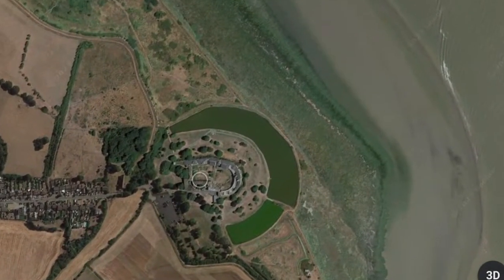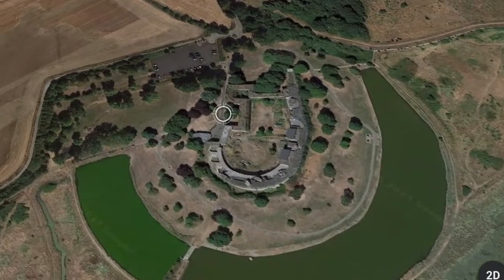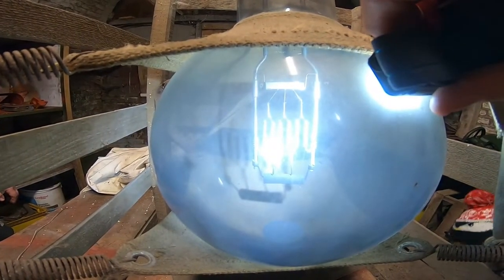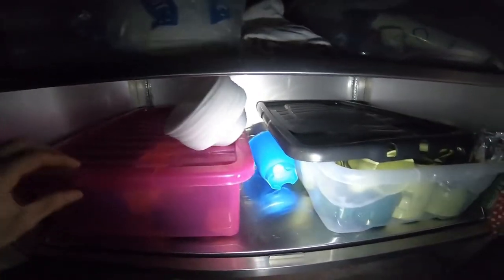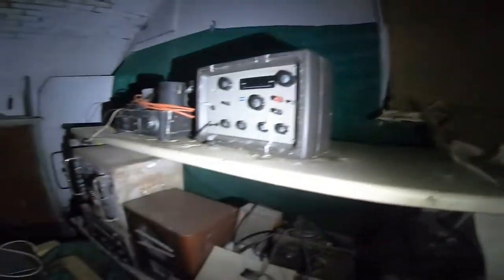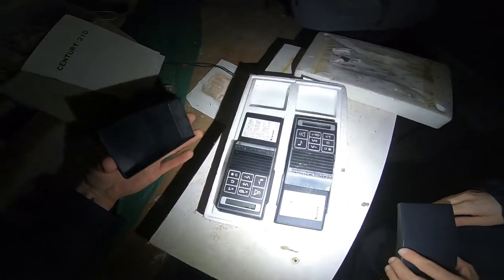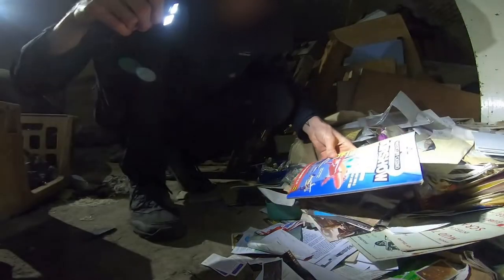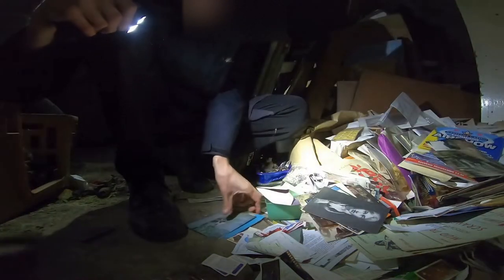SAD DISCOVERY | Abandoned Coalhouse Fort | East Tilbury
*Re upload as the original was privacy striked down*

Sad Discovery In Abandoned Coalhouse Fort

Where should we explore next?

uncovering donated personal belongings that are now left among the dust and debris!
Title: Unveiling the Secrets of Abandoned Coal House Fort: A Journey Through History

Description:

Welcome to an incredible adventure through time at the Coal House Fort in East Tilbury, Essex! Join us as we explore this fascinating abandoned fortress and uncover the hidden stories waiting to be discovered within its walls.

Step into the Coal House Fort project, where personal belongings generously donated by individuals now rest, barely touched among the layers of dust and debris. This historical gem, once a hub of activity during the World Wars, carries with it a profound sense of nostalgia and intrigue.

As our journey begins, we navigate the narrow corridors and dark chambers, letting our imagination transport us to the fort's past. With each step, we encounter forgotten artifacts that give us glimpses into the lives of the brave soldiers who once called this place their home. From old military uniforms to handwritten letters and cherished photographs, every item holds a story waiting to be unravelled.

The ambience of the fort is both eerie and captivating shadows on long-abandoned rooms, amplifying the sense of mystery within. The echoes of history can still be heard, whispering tales of sacrifice and courage.

 Among the rusted machinery and crumbling infrastructure, we stumble upon unexpected treasures. It's astonishing to witness the generosity of those who have contributed to the Coal House Fort project, allowing future generations to connect with the past in such a tangible way.

A location with an abundance of ghostly haunting stories and a hotspot for paranormal explorers.

Whether you're a history enthusiast, an urban explorer, or simply seeking. Join us as we delve deep into the layers of forgotten history, where the past converges with the present.

Prepare to be captivated by the stories that emerge, reminding us of the resilience and spirit of those who came before us.

Don't miss out on this unique chance to explore Essex's hidden gem, as we breathe life back into these forgotten relics and reclaim their place in history at the Coal House Fort project. Together, let's honor the past and celebrate the enduring power of human connection.